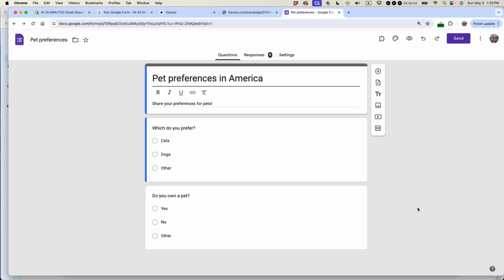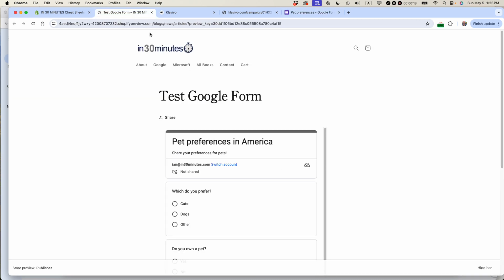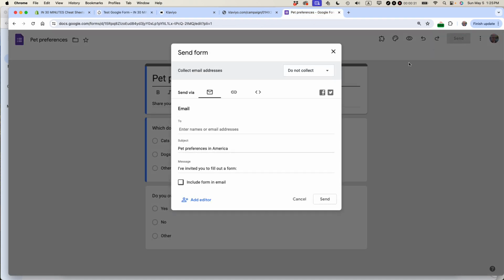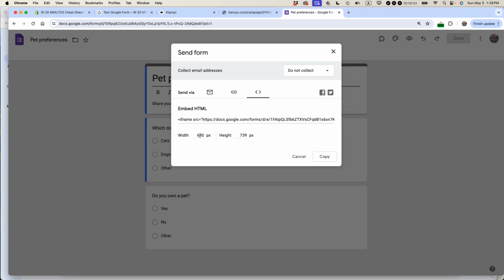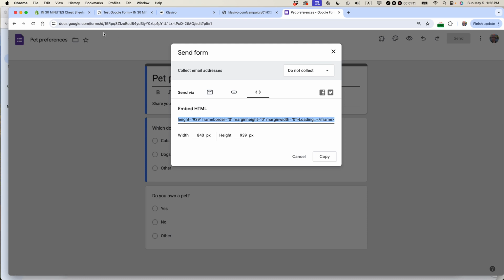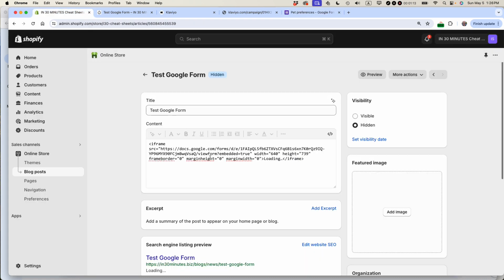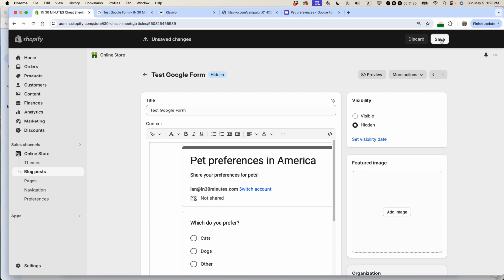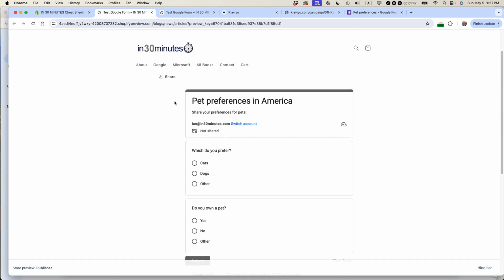Embedded Google Form on Wordpress or Shopify: Change dimensions, step by step (2024)